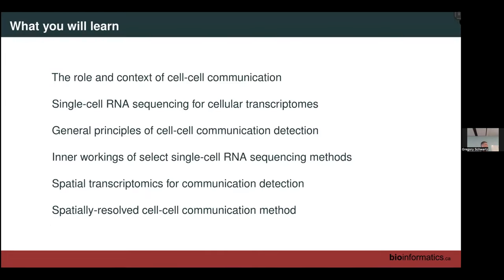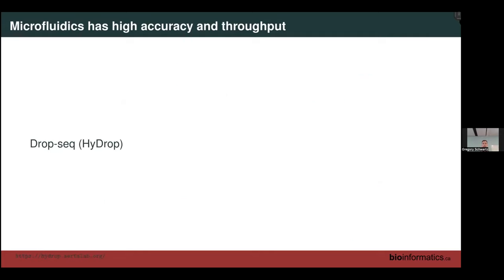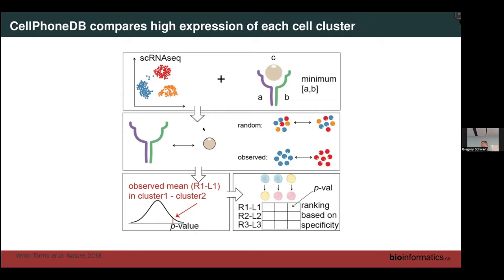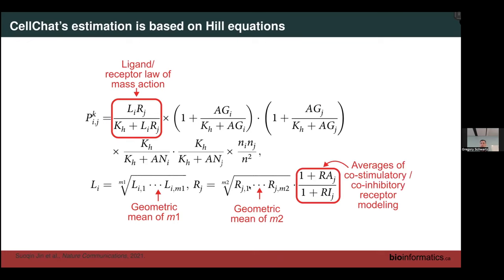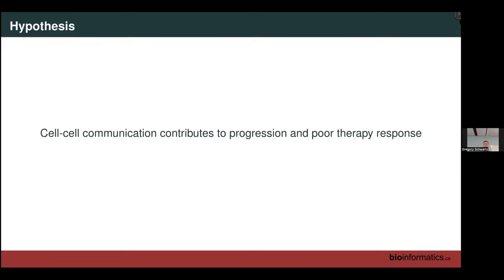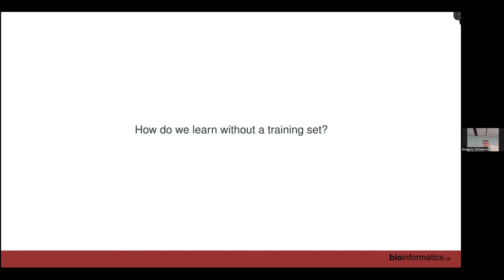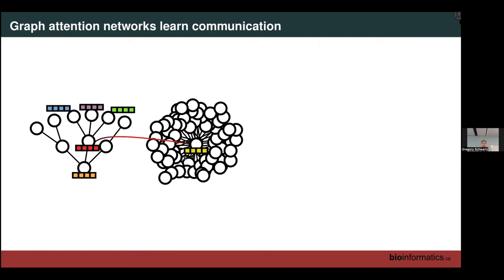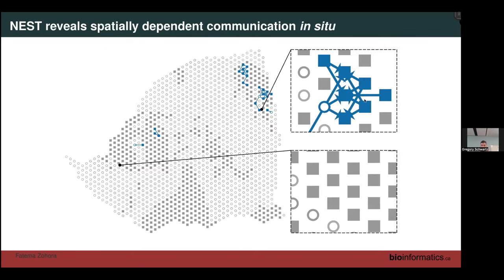CBW Pathway and Network Analysis 2024 | 06: Cell-Cell Communication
Canadian Bioinformatics Workshop series:
- Pathway and Network Analysis (PNA), June 26-28, 2024
- Cell-Cell Communication (Gregory Schwartz)

Lecture slides and class materials for this workshop are available